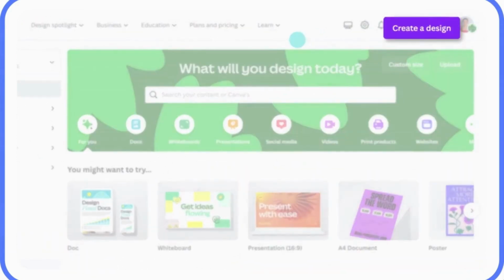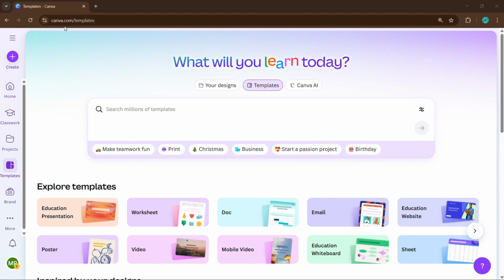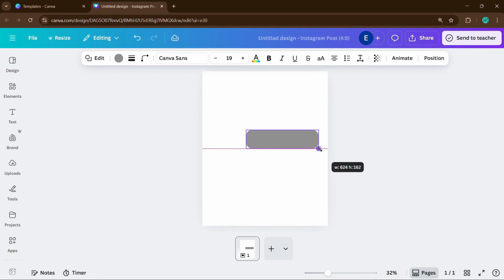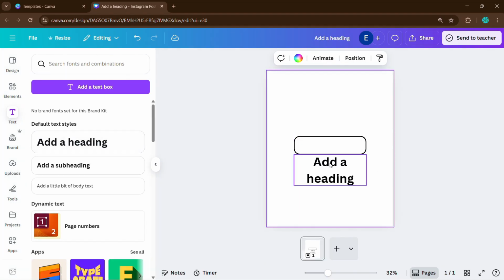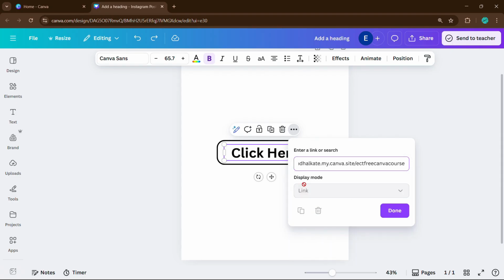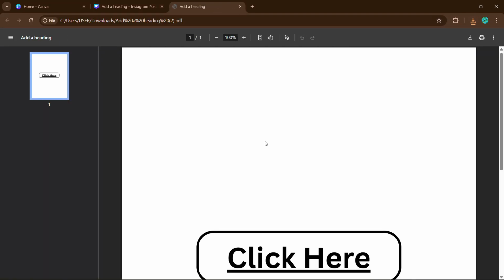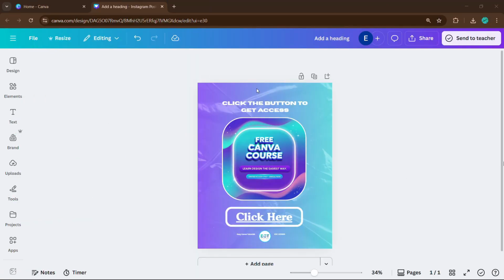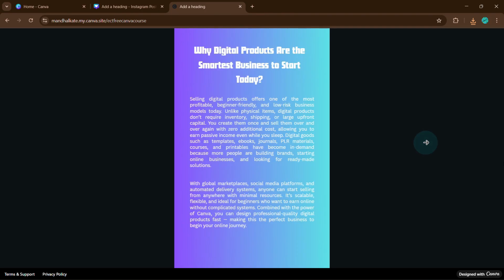Most Underrated Canva Hack | How To Make Clickable Buttons in Canva (Quick and Easy)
Learn how to create clean, professional, and fully responsive buttons in Canva that look great on any device 📱💻. In this step-by-step tutorial, you’ll discover simple techniques to design clickable buttons that adjust beautifully for mobile, tablet, and desktop viewers. Perfect for websites, portfolios, thumbnails, and social media designs 🎨✨

What you’ll learn:
✔ How to design modern responsive buttons
✔ How to align and group elements properly
✔ How to use spacing and shadows for a polished look
✔ How to export your button for best quality